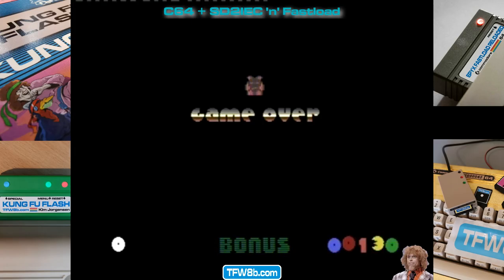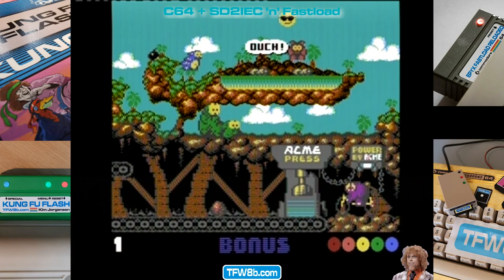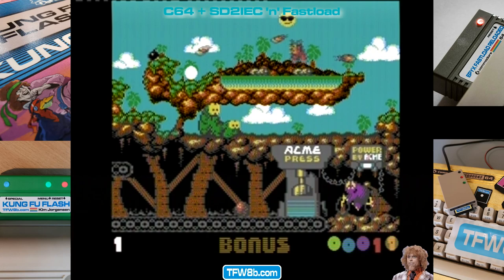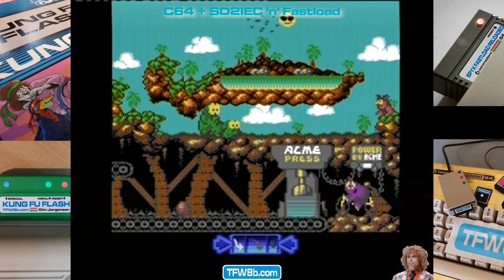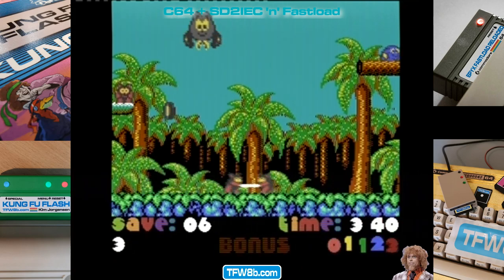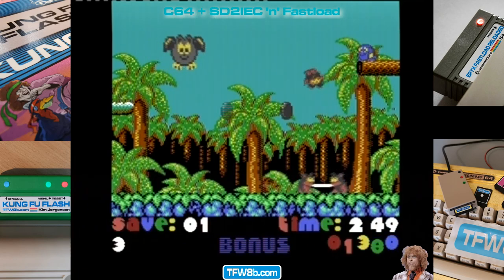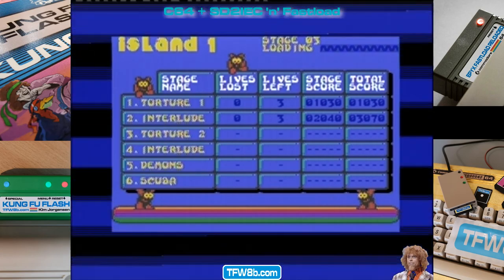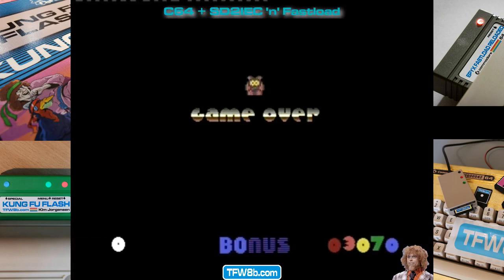Rod Hull Replays : Creatures 2 - C64 Again.. (but with a new Joystick) 2/2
Previous attempts of me playing this were so bad.. I deleted the recordings, so count yourself lucky!! This is effectively Part 2.. You'll find Part 1

Don't forget I use real hardware to play these games. None of that emulation stuff.. yuk!

If you have a C64.. Make sure you treat it to an SD2IEC. Available from TFW8b :D Linky: